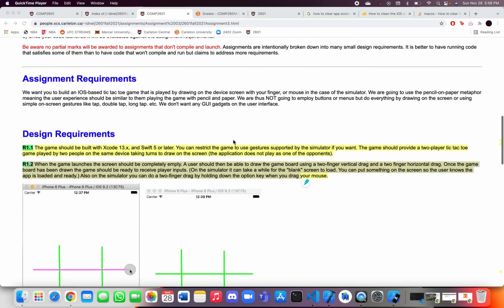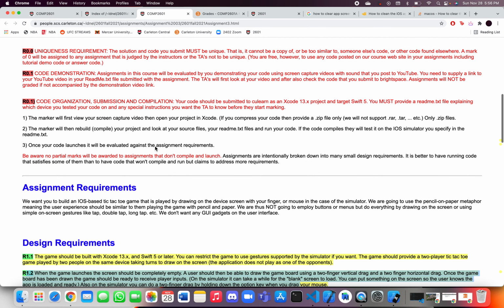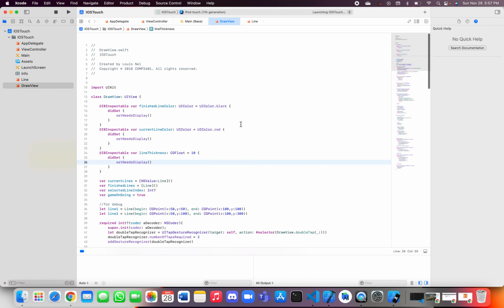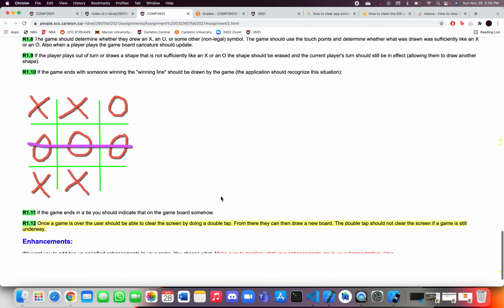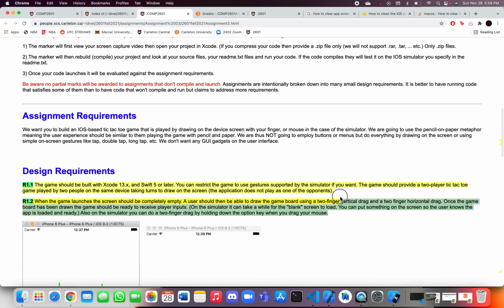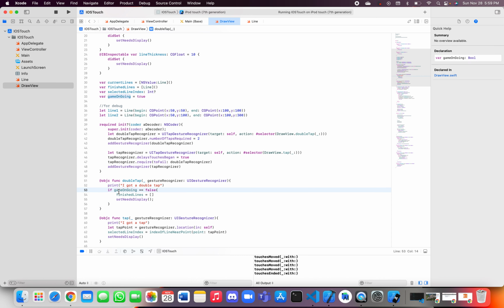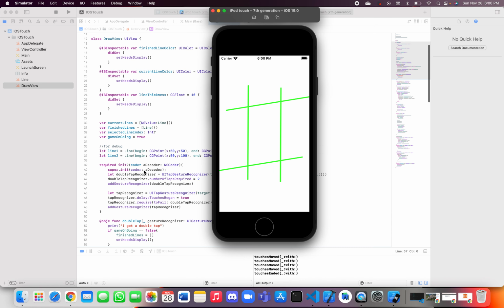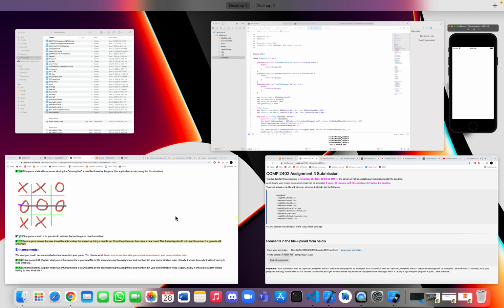COMP2601 Assignment 3